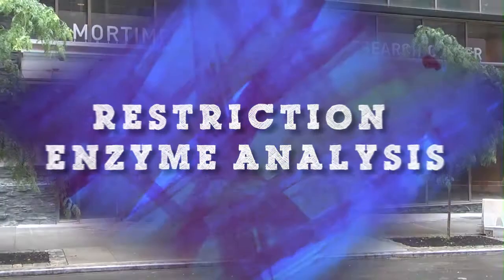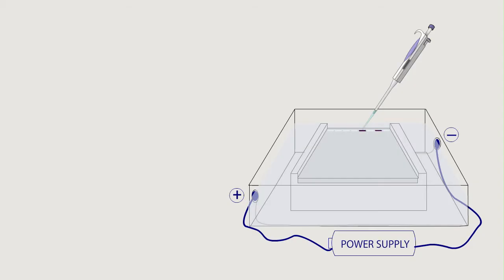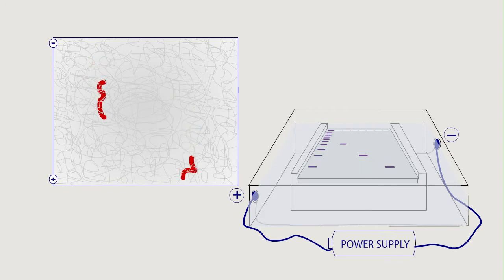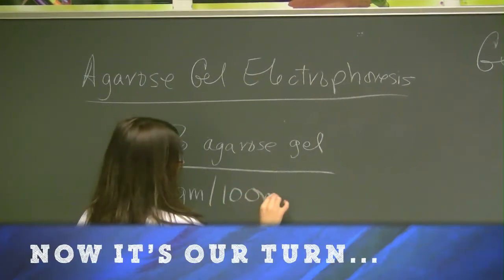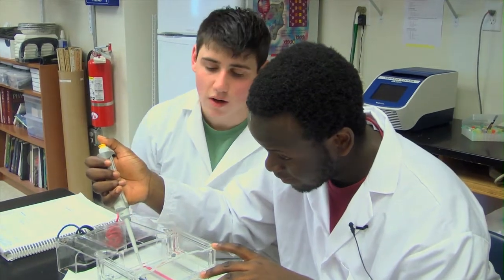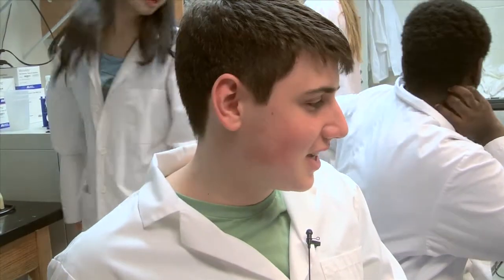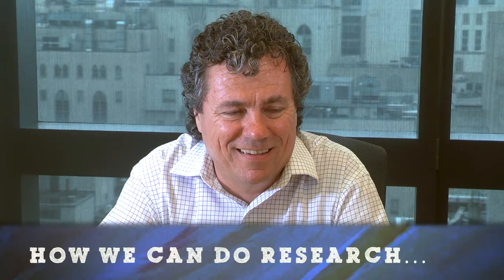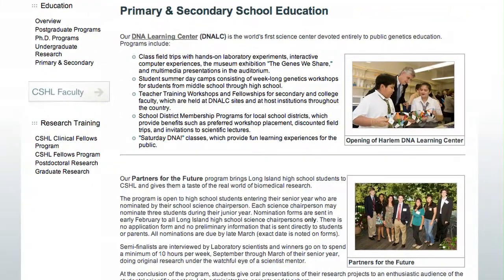New York Stories: Restriction Enzyme Analysis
This is the fourth in a series of mini-documentaries about past or current work of notable scientists based at New York institutions. The vodcasts are produced by New York high school students with the help of the DNALC.